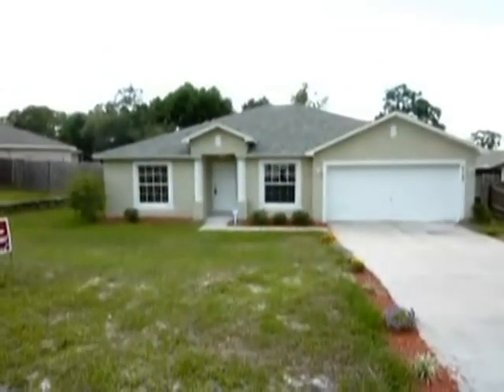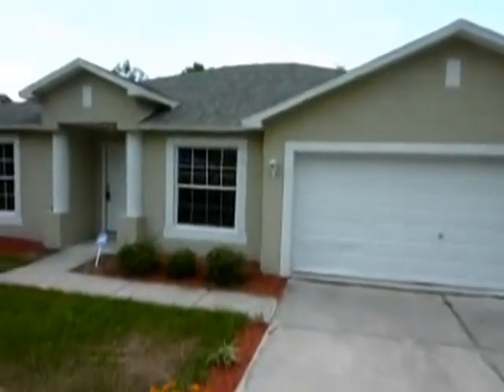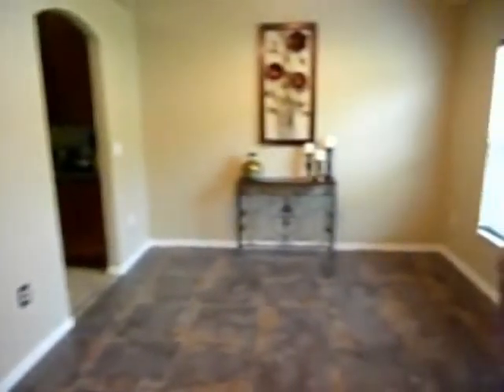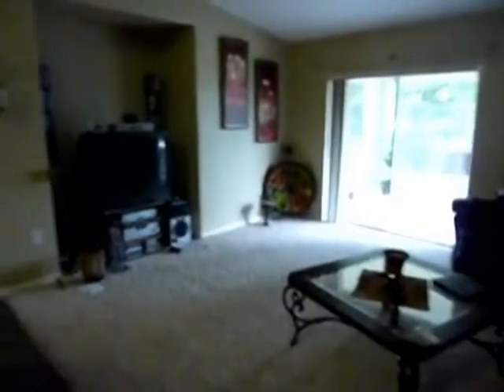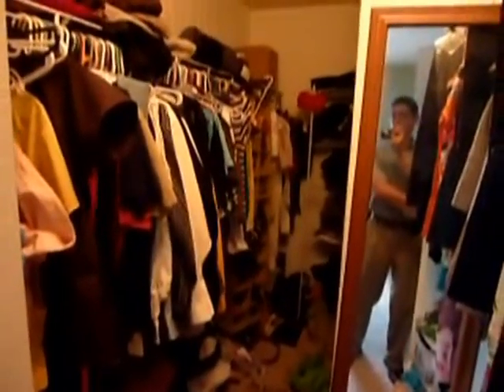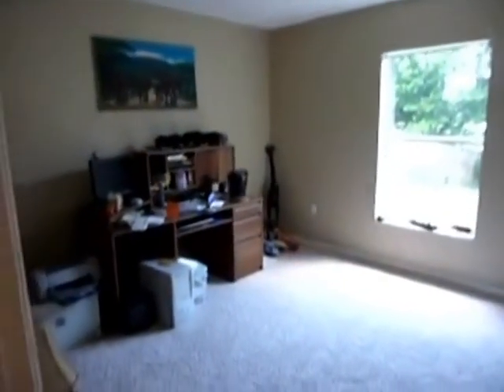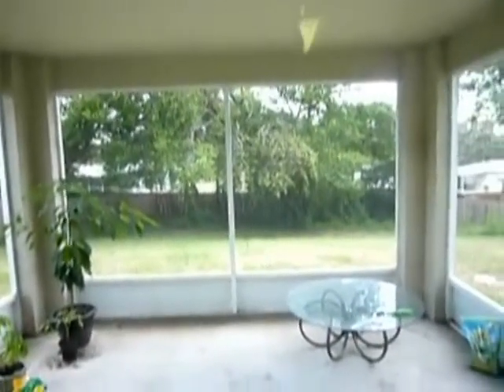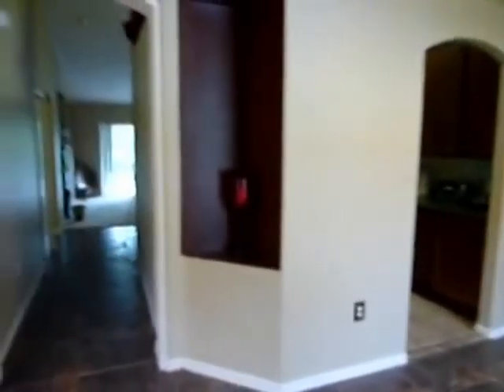Like NEW 3/2/2 FAST Closing, Spring Hill, FL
This one will grab your attention as its like a Model inside this home with the updates, neutral colors and so much!